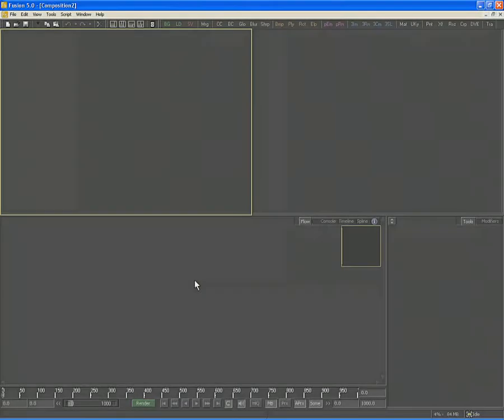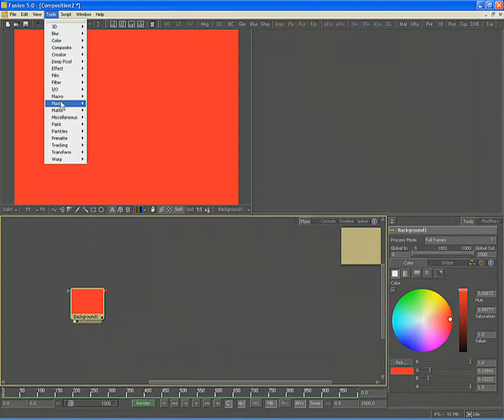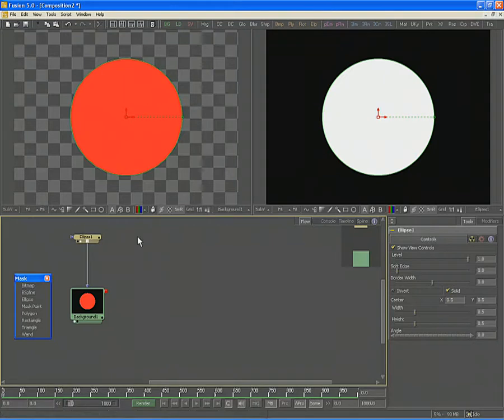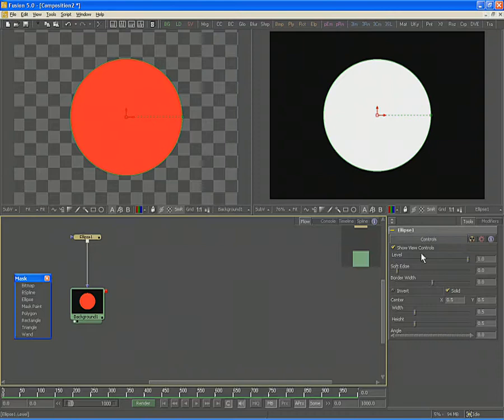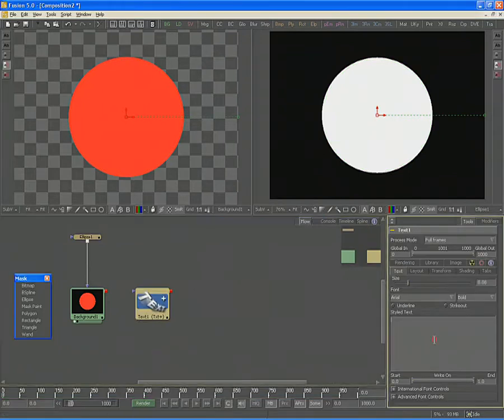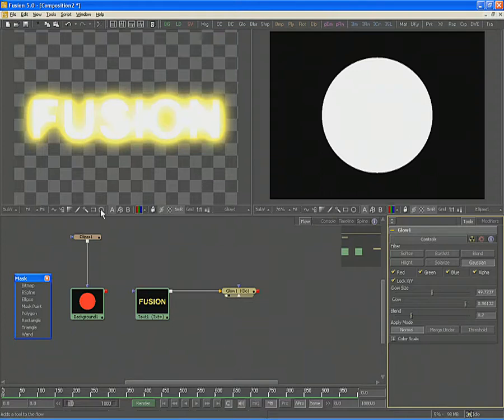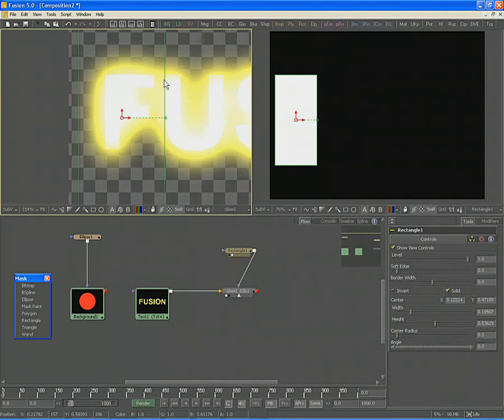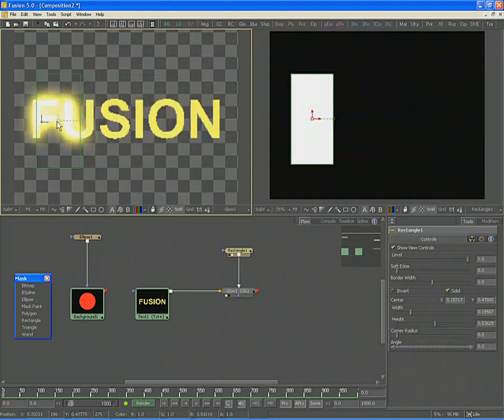Eyeon Fusion Masks 1